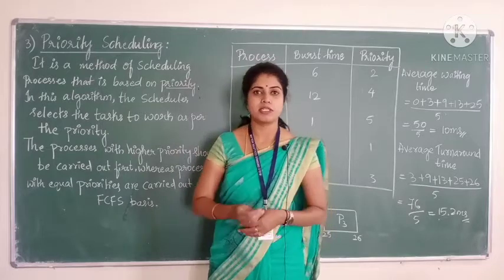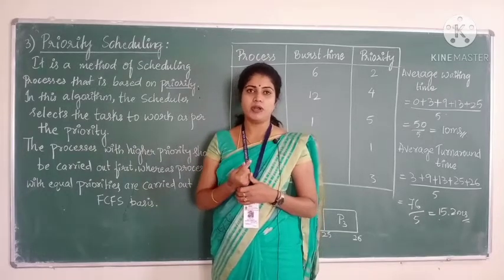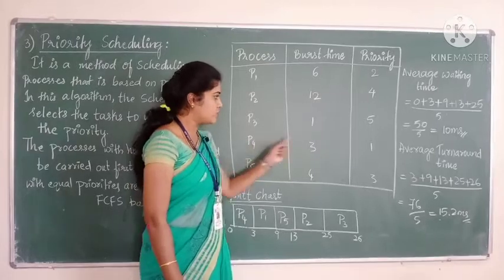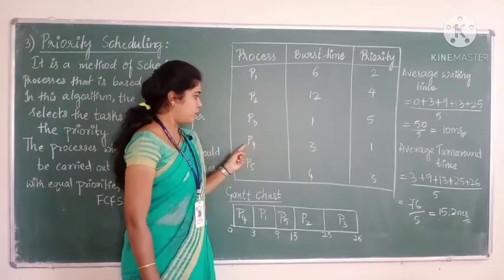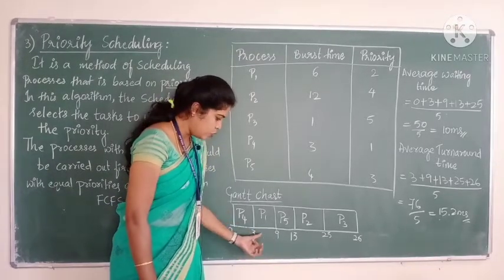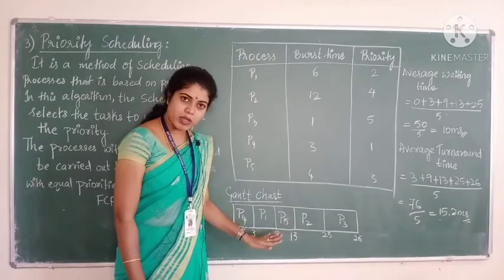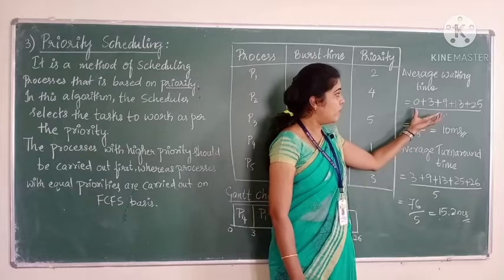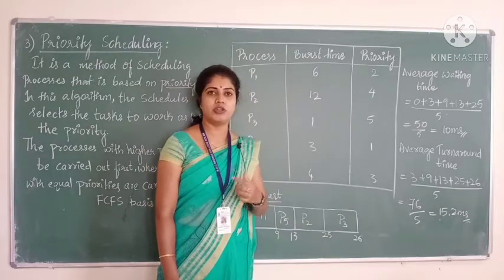CPU Scheduling Algorithms :Priority Scheduling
By Indu N